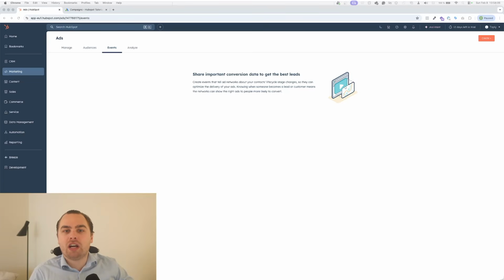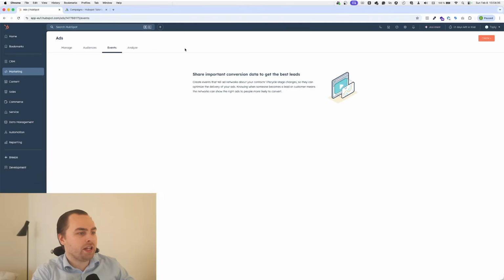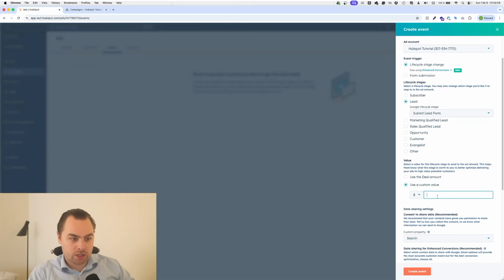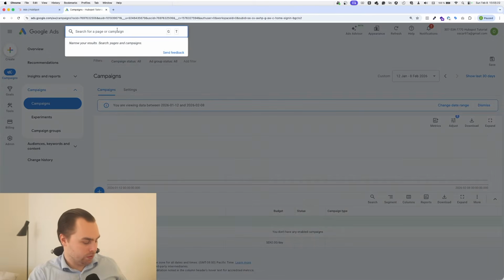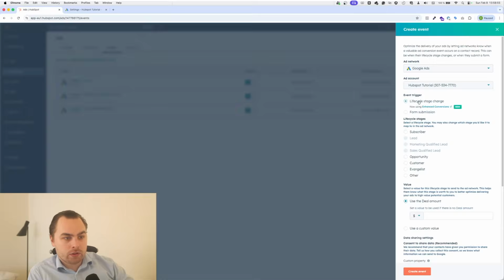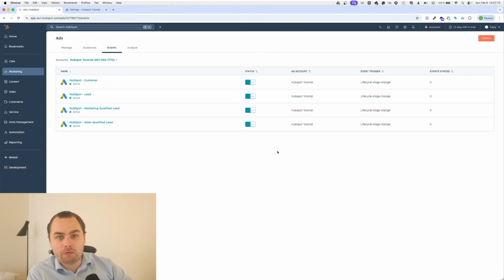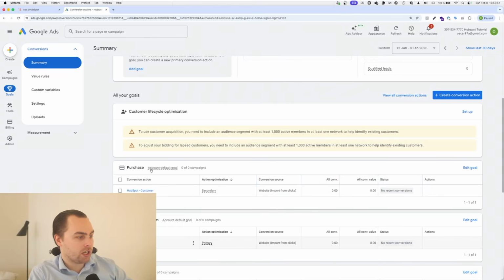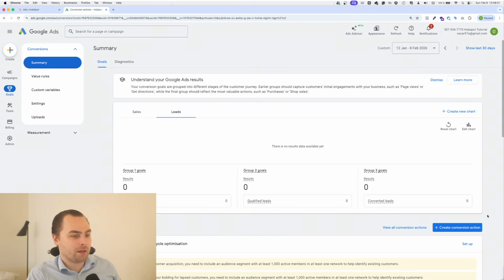How to integrate Hubspot and Google Ads for B2B Marketing [Best setup]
—— Software I recommend and use  ——

—— FREE COURSES ——
✅ FREE B2B Google Ads Masterclass:

This video provides a step-by-step hubspot tutorial on how to integrate HubSpot with Google Ads. You'll learn the process for crm integration, ensuring a seamless connection between your platforms. By following these steps, you can leverage marketing automation to optimize your ad campaigns and track performance efficiently.